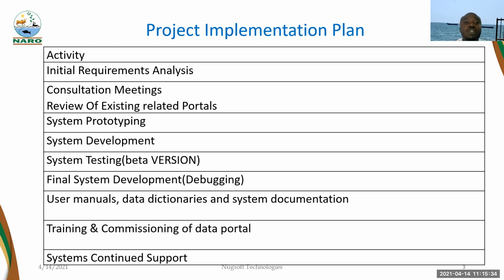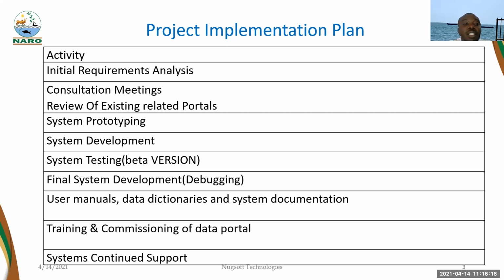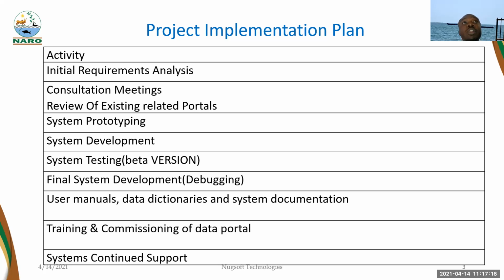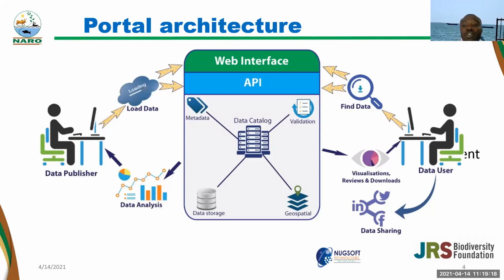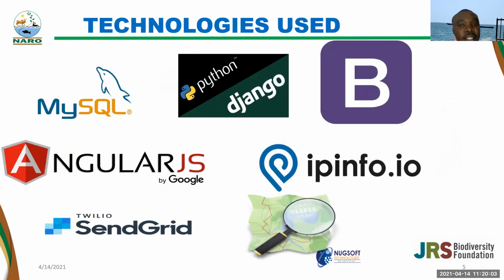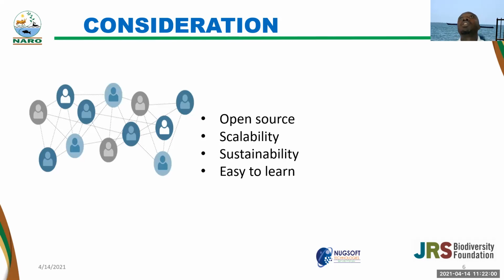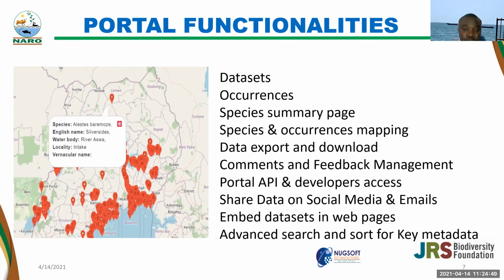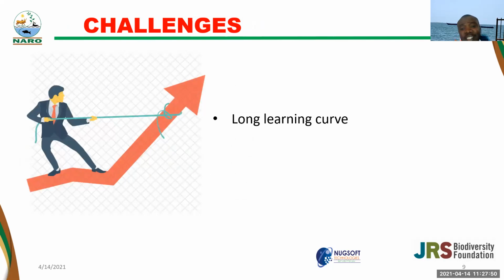4.4 Technical overview of the Freshwater Biodiversity Portal for Uganda - Matsiko Vincent